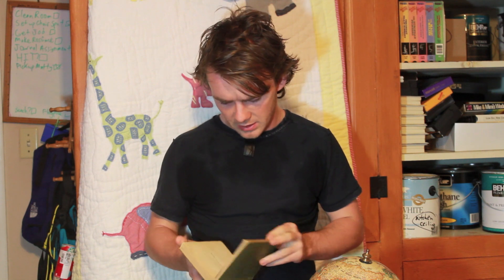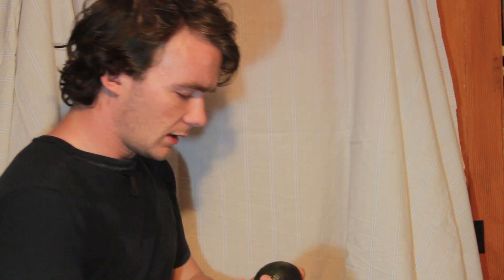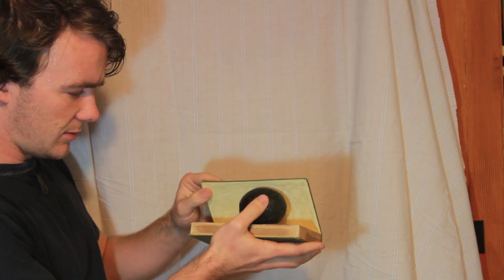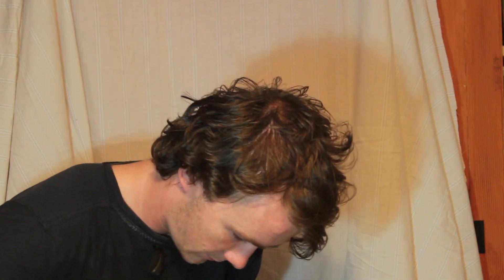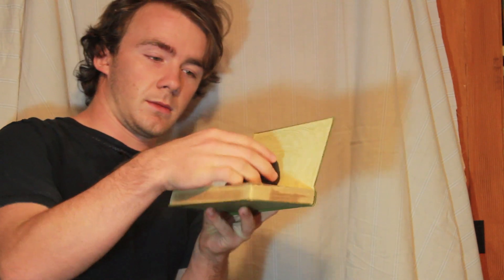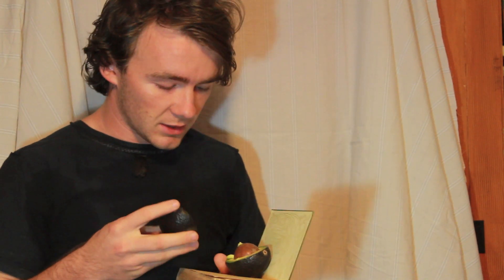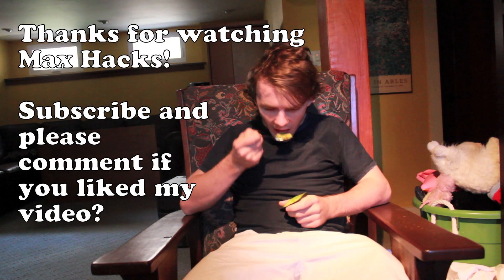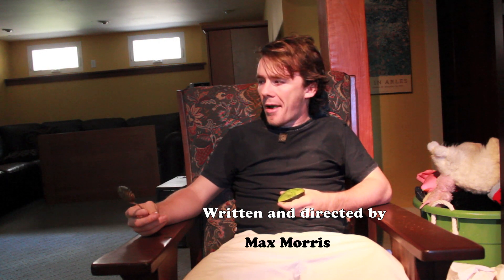Max Hacks — Opening an Avocado; WITHOUT A KNIFE!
Max shows you how to open an Avocado with nothing but your wits and a common household object! No knives, though!